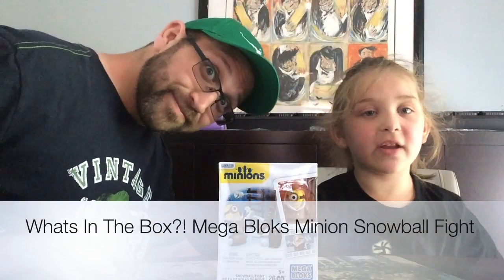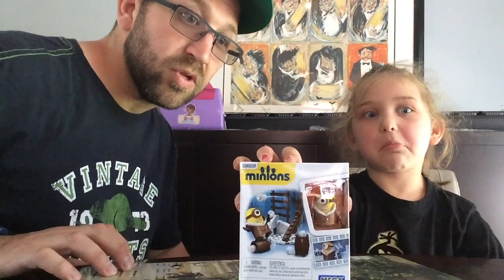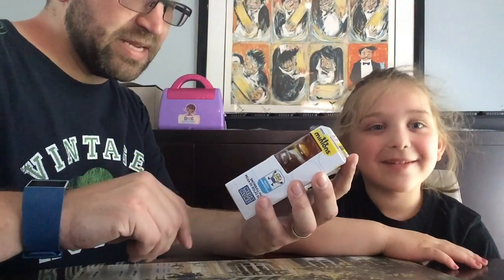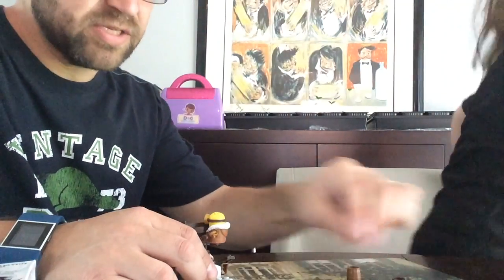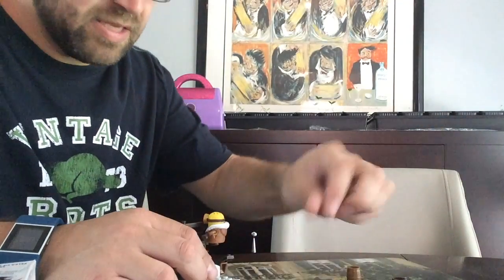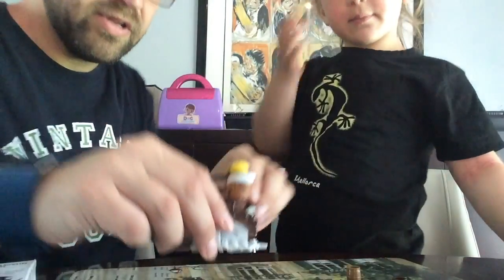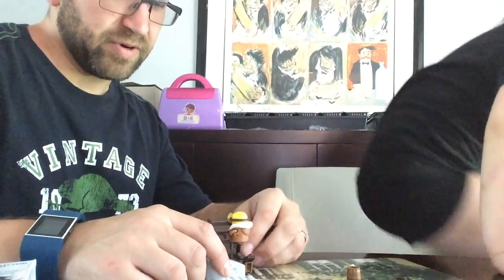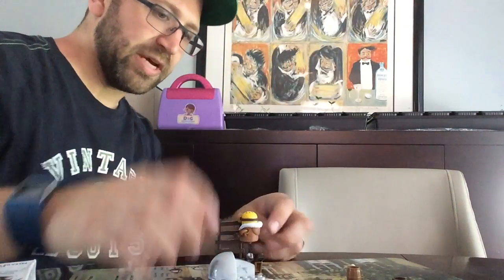Whats In The Box?! Mega Bloks Minion Snowball Fight Build and Review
This video is about Whats In The Box?! Mega Blocks Minions Snowball Fight Build and Review